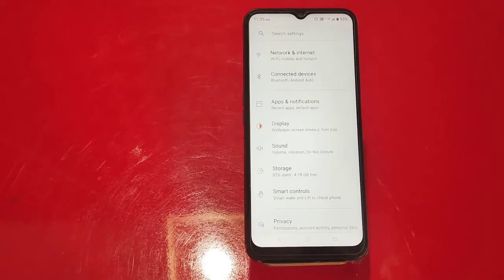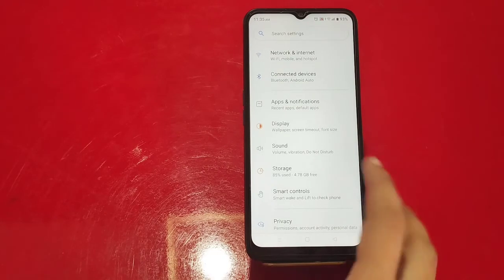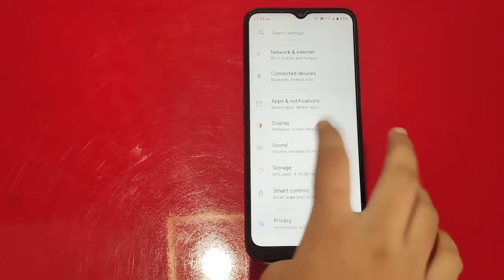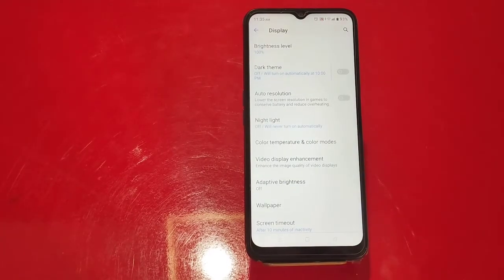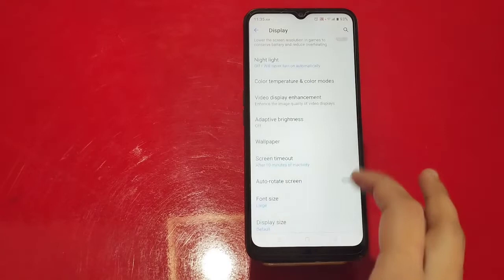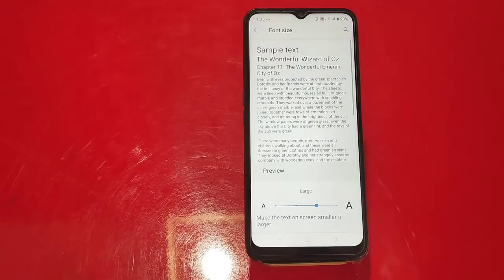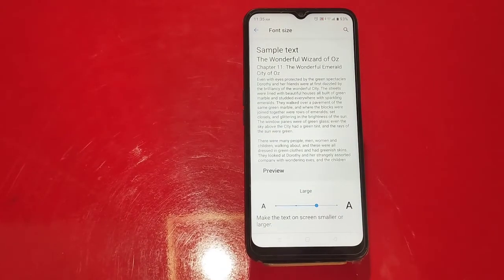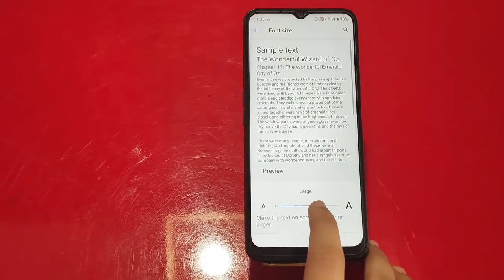Font Change In Oneplus Nord N20 Se, How To Change Font Style In Oneplus Nord N20 Se,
Font Change In Oneplus Nord  N20 Se, How To Change Font Style In Oneplus Nord  N20 Se, Oneplus Nord  N20 Se Mein Font Style Setting Kaise Karen,

Font_Style_Change_ Oneplus Nord N20 Se